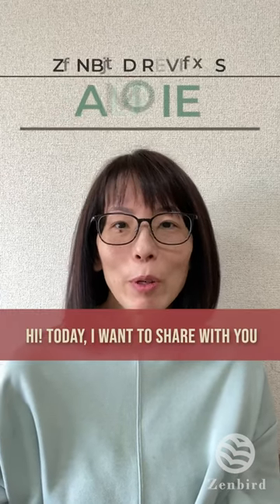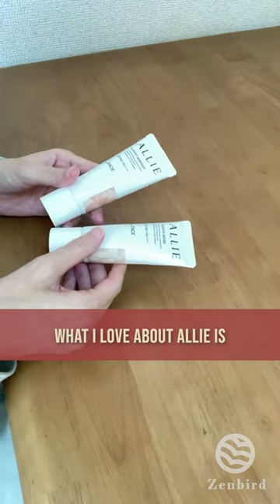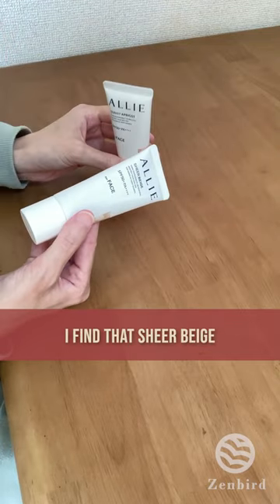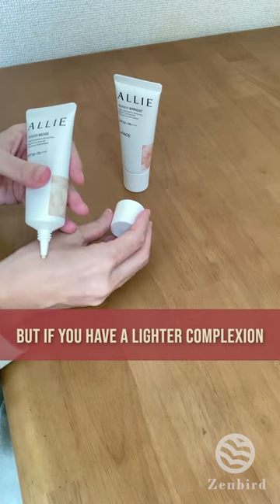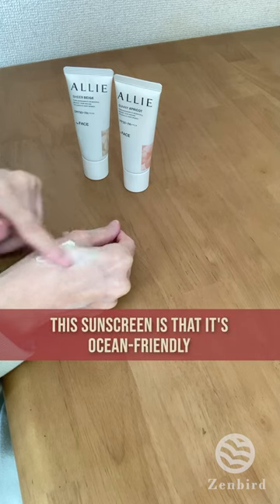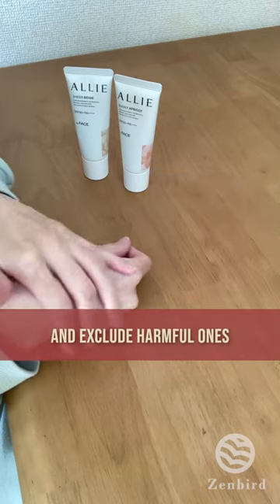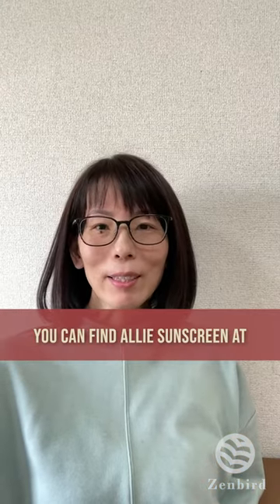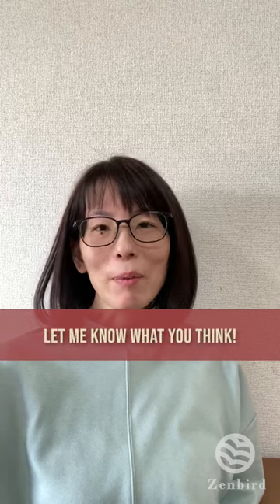ALLIE Sunscreen | Zenbird Reviews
Introducing ALLIE Sunscreens, which uses ingredients that are ocean-friendly!

⭐⭐⭐ About Zenbird Reviews

Sustainable products in 60 seconds! Zenbird Reviews are quick looks to what sustainable products are available and look like in Japan.